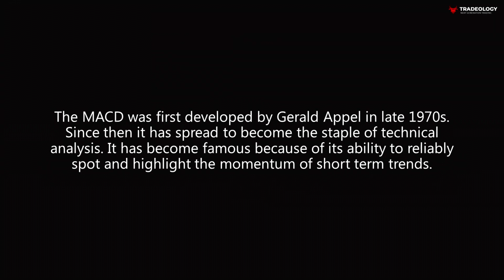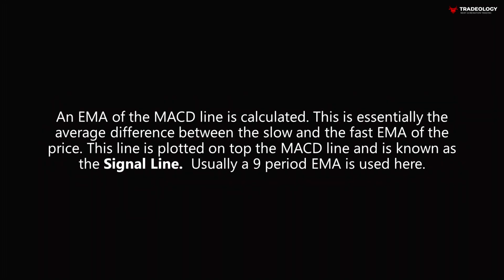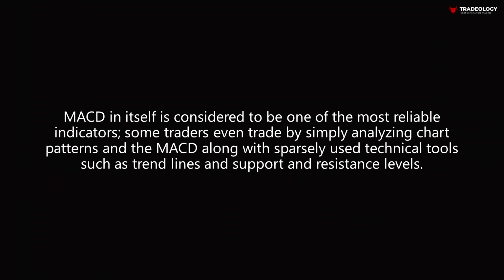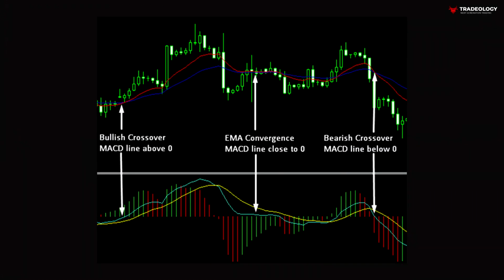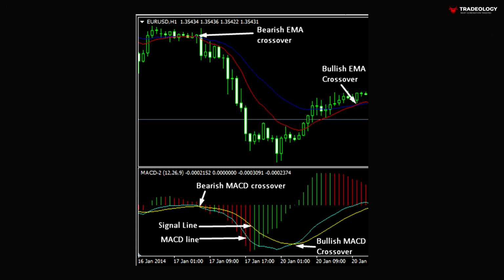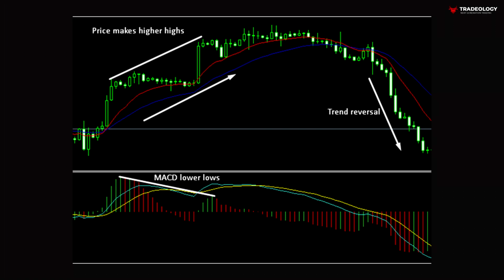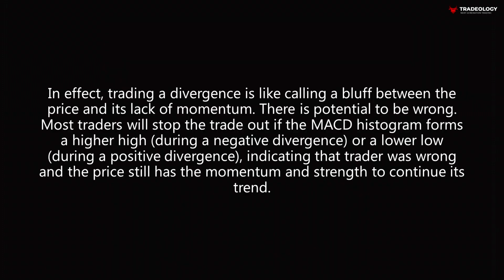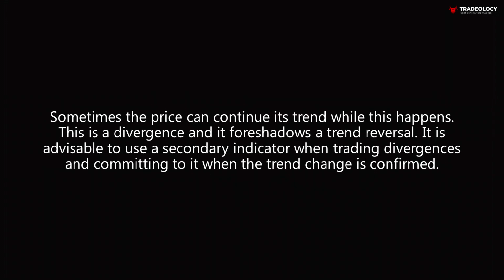MACD And How To Trade It